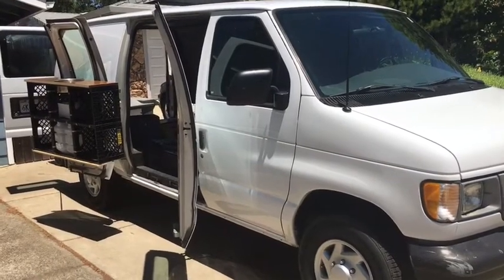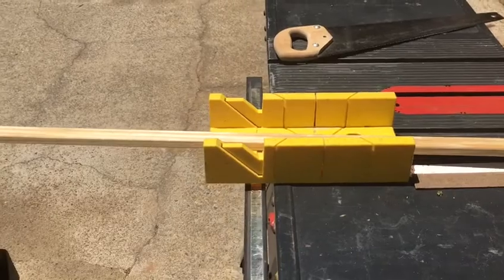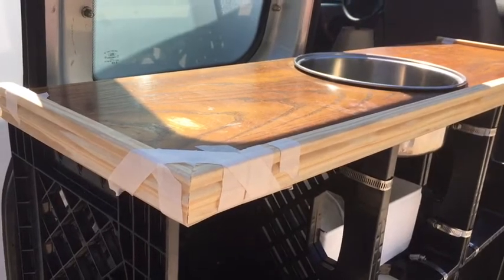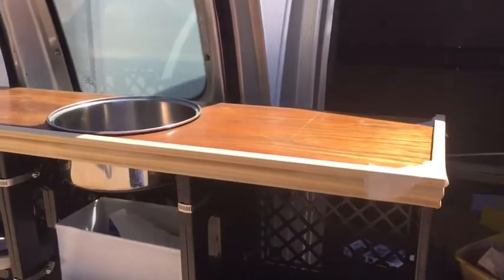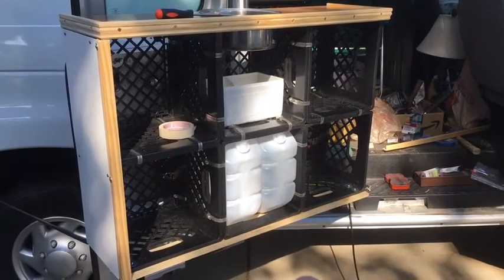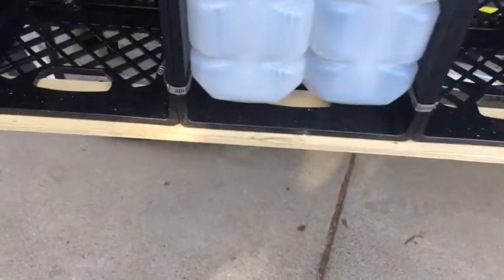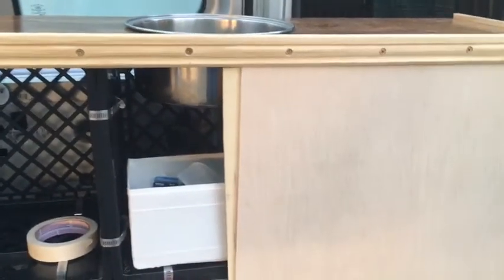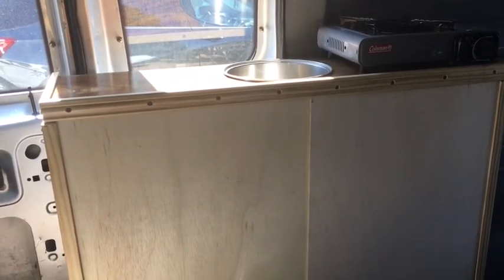Best budget galley/cabinet for the first-time Nomad, DIY.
Light weight and saves space; so portable I’ve mounted it on the door of my COCOON OF SANITY van.  An easy DIY project.